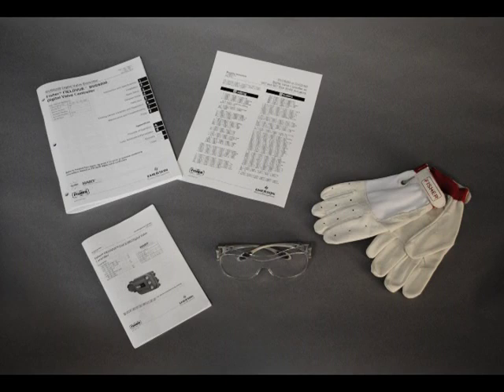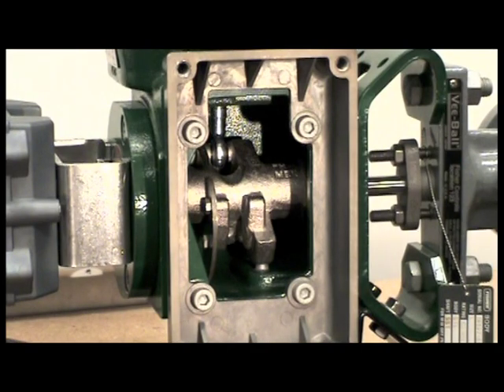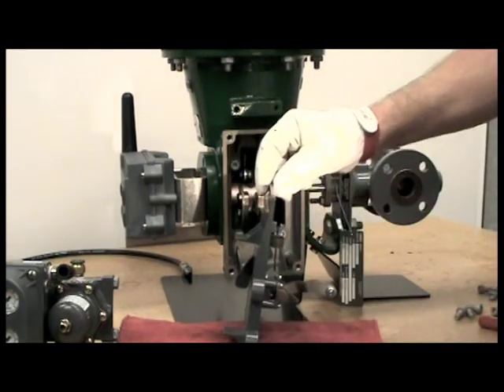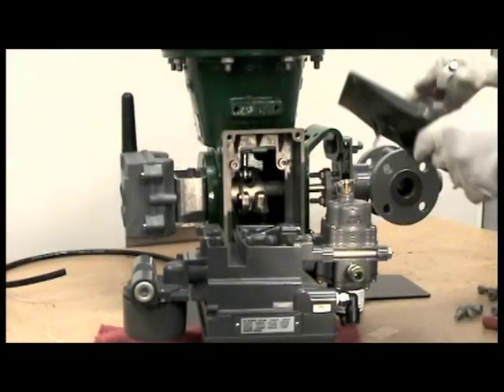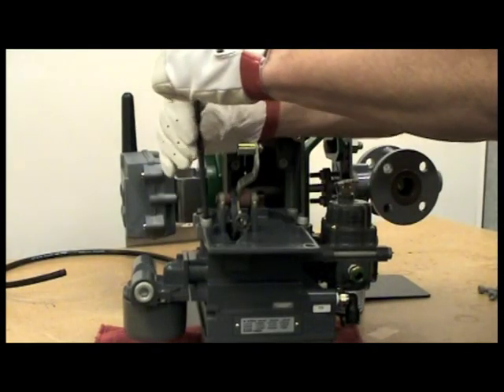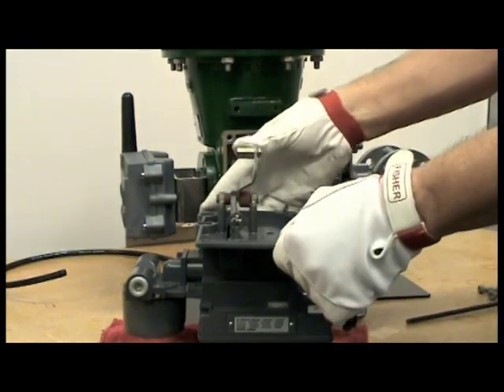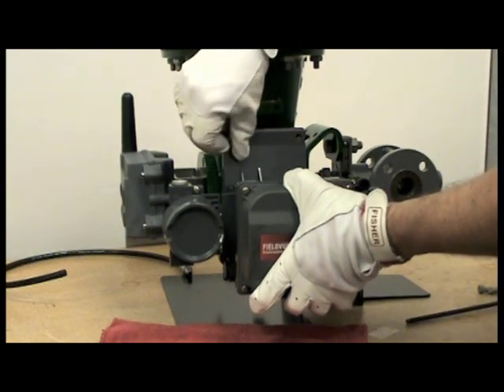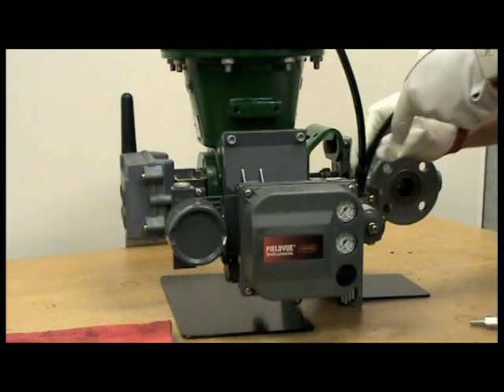Mount a FIELDVUE DVC6200 Digital Valve Controller to a Fisher Rotary Valve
Learn how to mount a DVC6200 digital valve controller to a Fisher rotary valve.